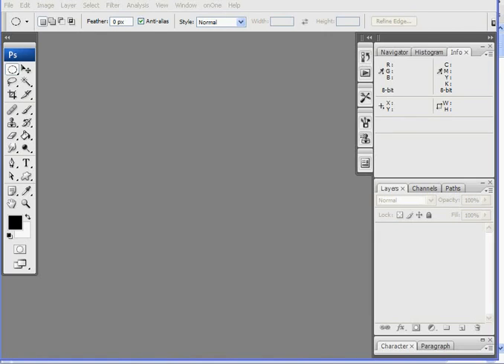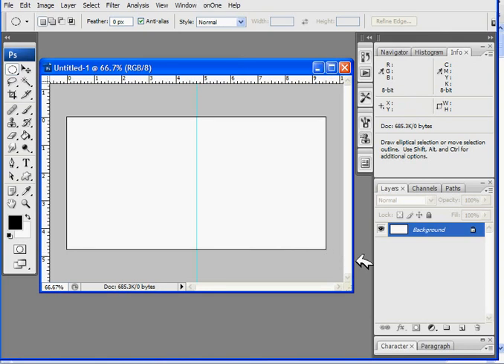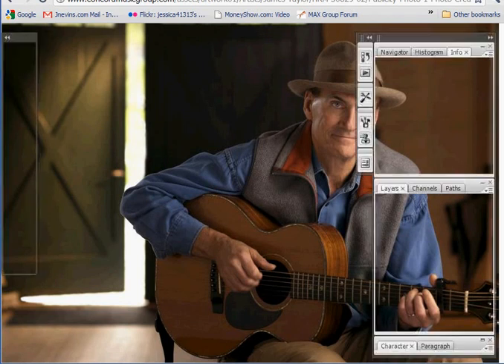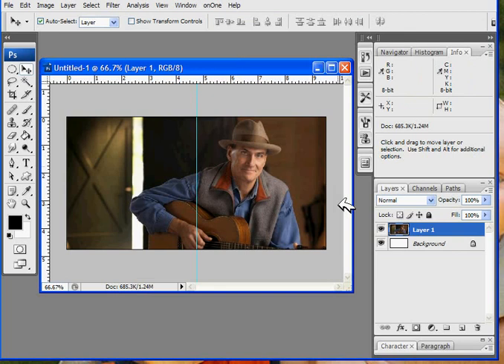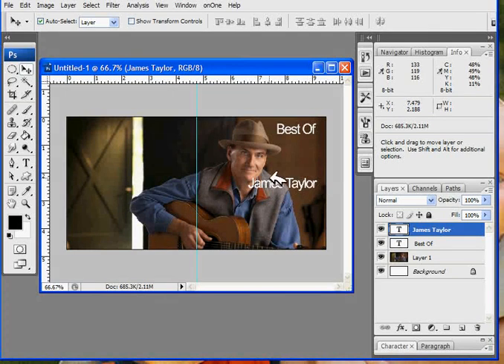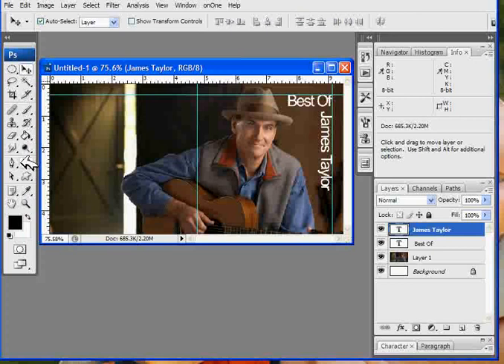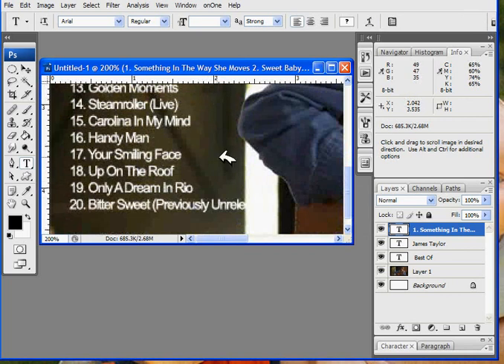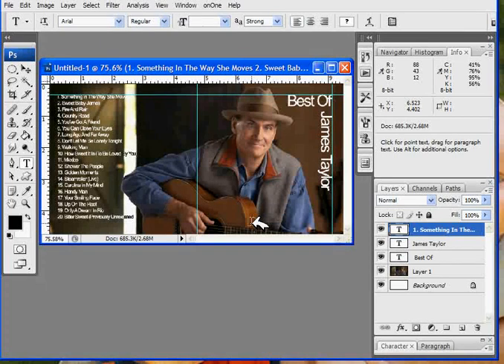Jnevins CD Jewel Case Layout Part I